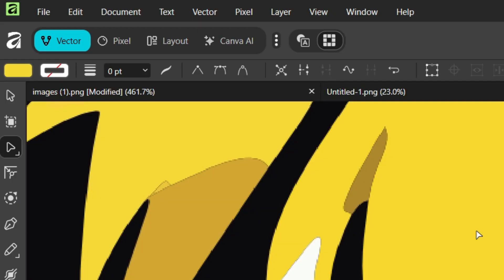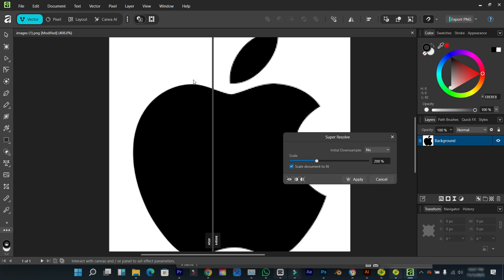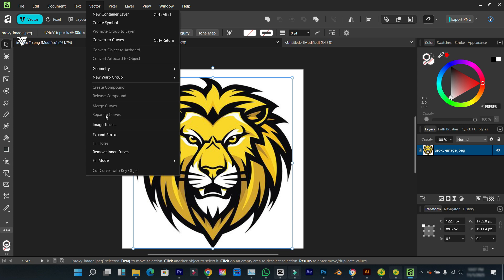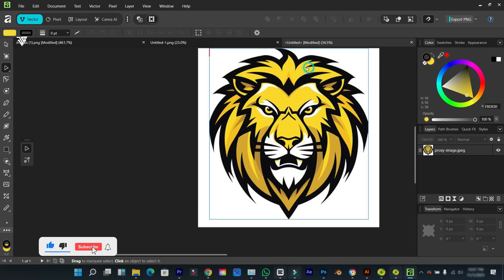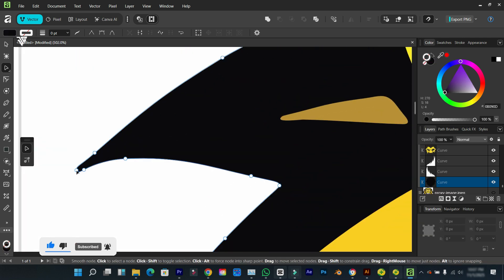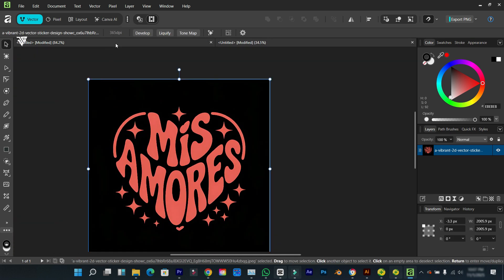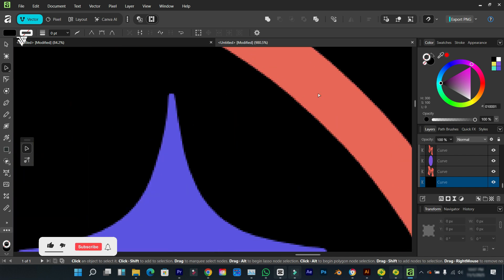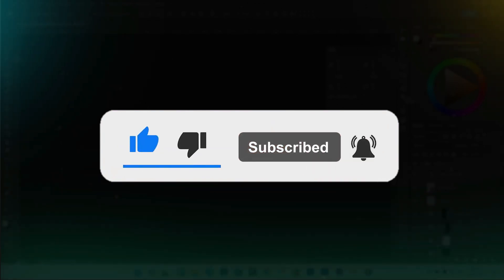Convert Any Image to Vector in Seconds! (Affinity Designer Image Trace)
Unlock the power of the new Image Trace feature in Affinity Designer / Affinity Studio!
In this video, I’ll show you step-by-step how to convert any raster image into clean, editable vector shapes — perfect for logos, illustrations, and print-ready designs.

You’ll learn:

How to access and use the Image Trace feature

How to adjust detail, smoothness, and simplify paths

Tips for achieving professional vector results

🔥 Perfect for beginners and pros who want to ditch Adobe and go 100% Affinity.